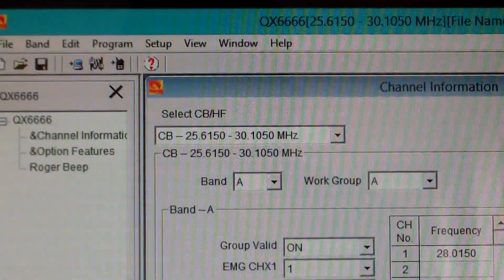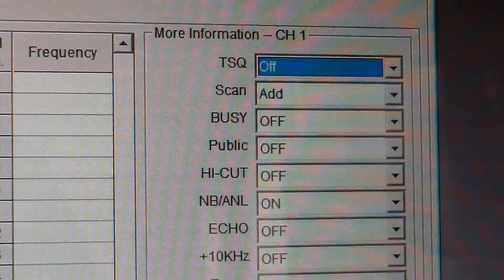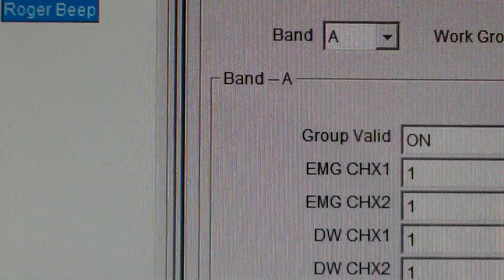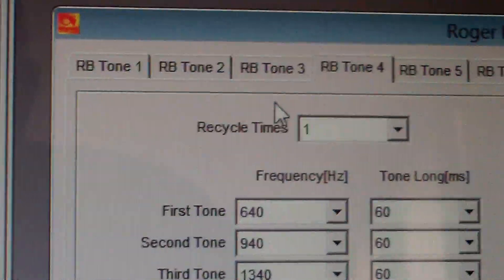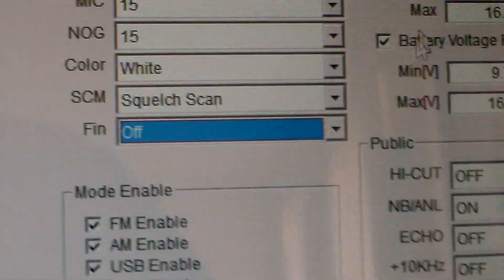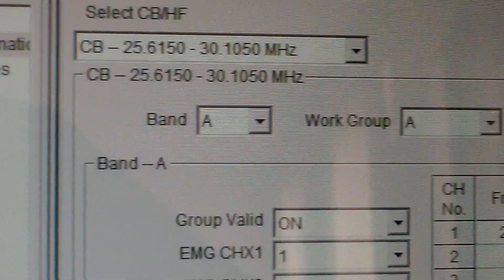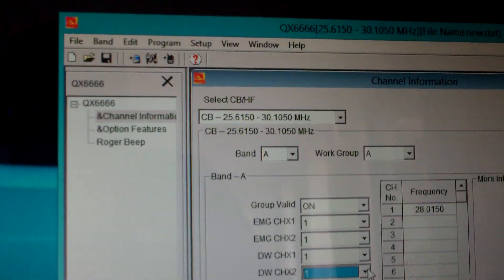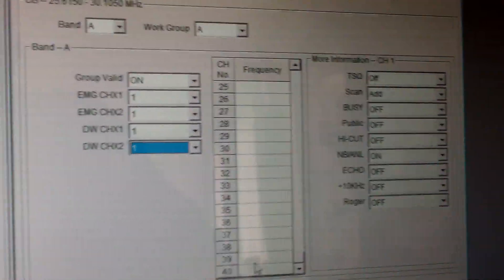Anytone AT6666 Software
With sincere thanks to Robert comes the 6666 software. Well many of the touted and talked about features are indeed not there. 60 channels per band, VFO to start with. BUT extra roger bleep programming so that is something useful for being annoying during sporadic-e. Seems the software evolves now, more standard and less modifiable than with previous radios. Maybe a new direction?  Later in days make a back up of original files then try and customise the top end of 29MHz and make something else there and see if it works. Back when some of the tests and checks are made. Uses CRE8900 data plug on back and AT5555 direct to board plug.